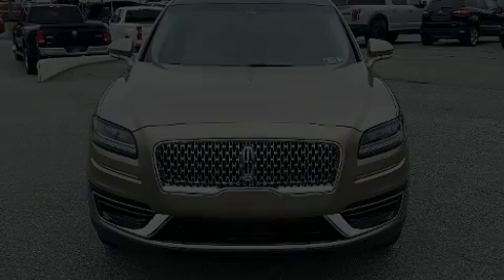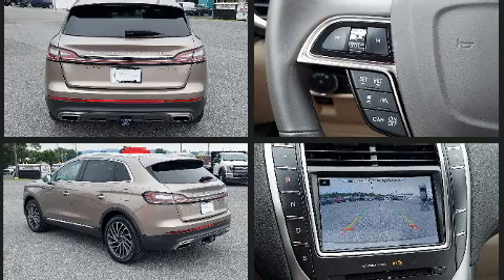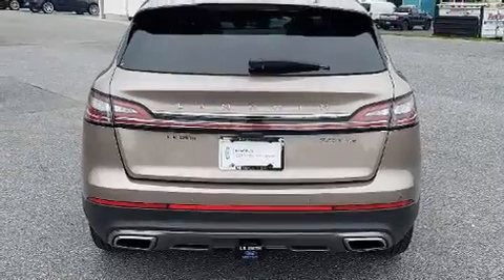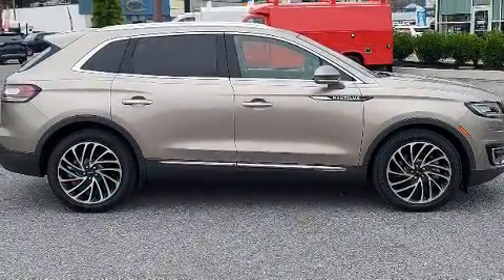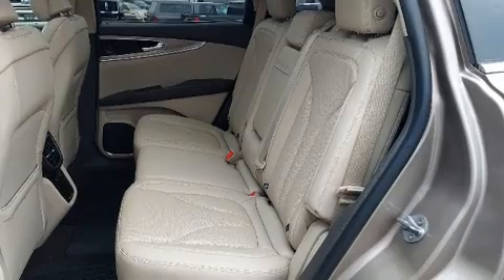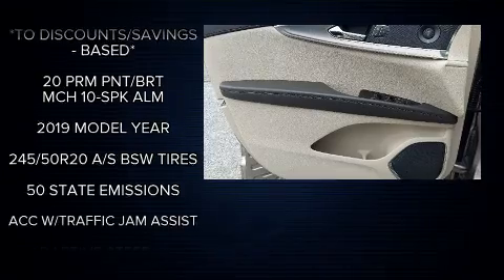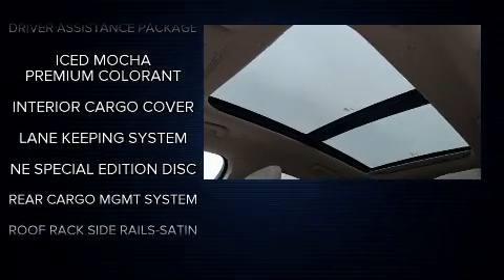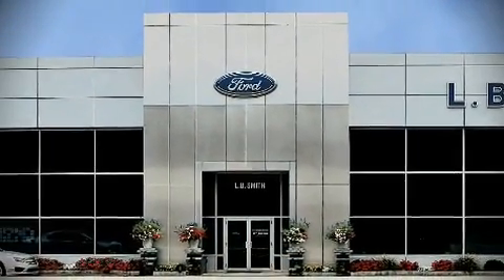2019 Lincoln Nautilus Reserve in Lemoyne, PA 17043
Introducing the 2019 LINCOLN Nautilus. With less than 20,000 miles on the odometer, this 4 door sport utility vehicle prioritizes comfort, safety and convenience. Lincoln infused the interior with top shelf amenities, such as: an outside temperature display, automatic dimming door mirrors, heated and ventilated seats, turn signal indicator mirrors, power windows, an overhead console, and a split folding rear seat. For drivers who enjoy the natural environment, a power moon roof allows an infusion of fresh air. Lincoln also prioritized safety and security by including: dual front impact airbags, front side impact airbags, traction control, brake assist, a security system, an emergency communication system, and 4 wheel disc brakes with ABS. You'll never lose visibility with rain sensing wipers, which activate automatically when the drops start to fall. Our sales staff will help you find the vehicle that you've been searching for. We'd be happy to answer any questions that you may have. Please don't hesitate to give us a call.